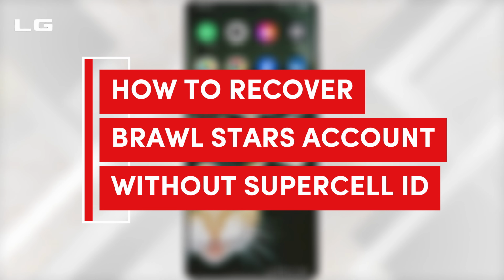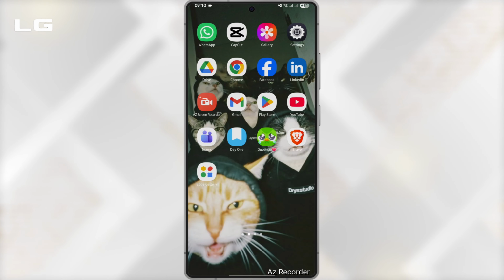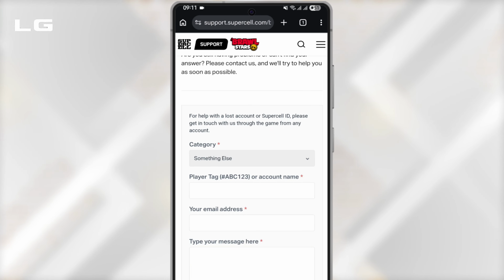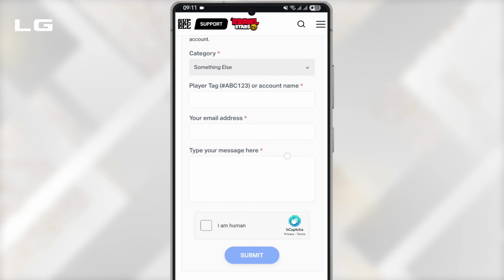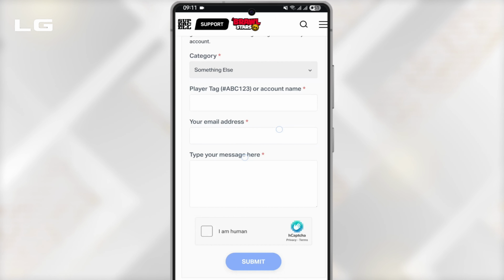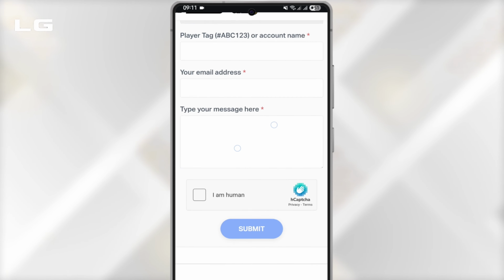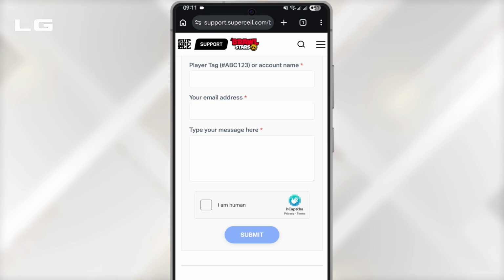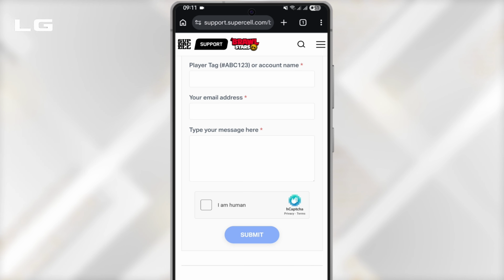How to Recover Brawl Stars Account Without Supercell ID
Lost access to your Brawl Stars account without a Supercell ID? In this tutorial, I will show you the available recovery options, explain what information you'll need, and help you restore your account.

00:00 – Introduction
00:05 – How to Recover Brawl Stars Account Without Supercell ID Step-by-Step